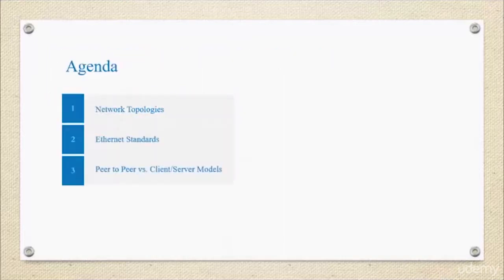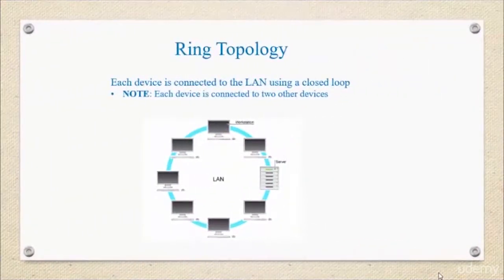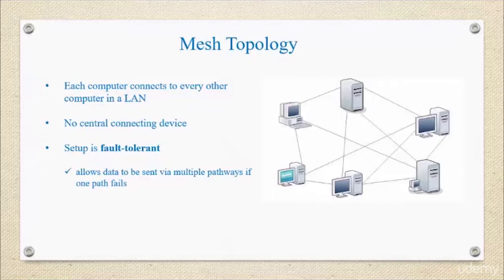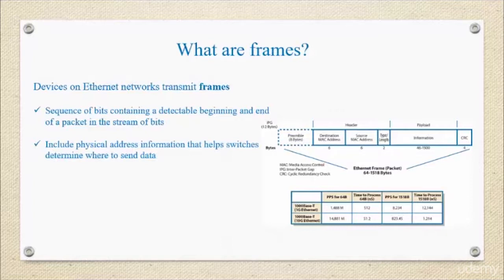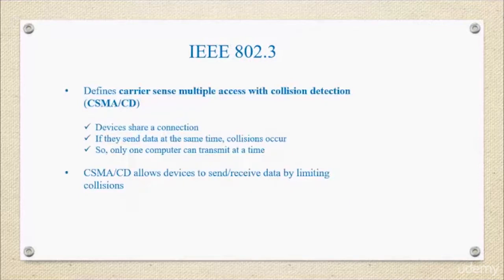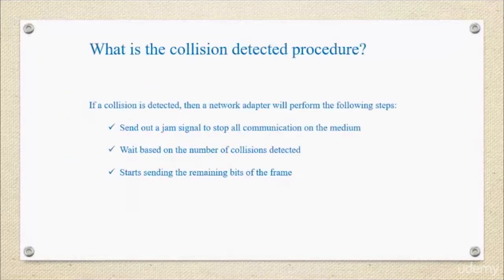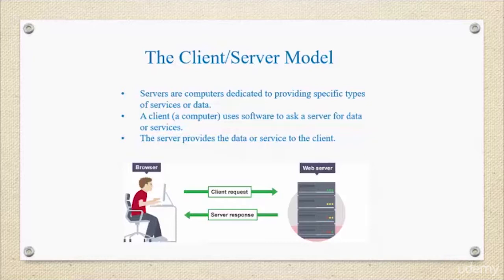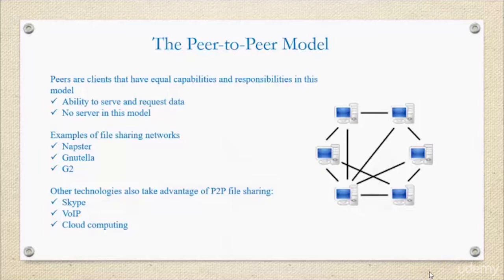Understanding Local Area Networks Part 2 module 2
Microsoft fundamentals part 2 module 2